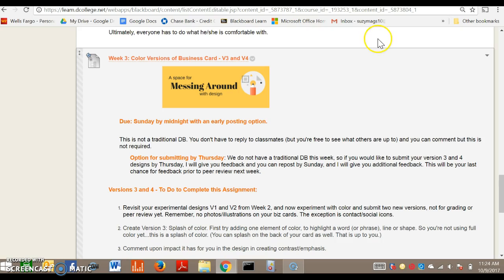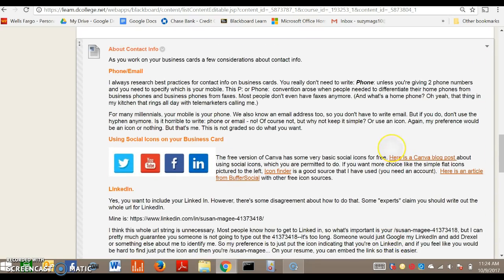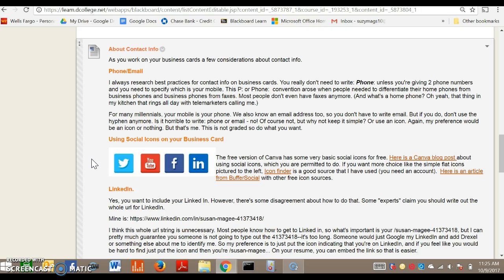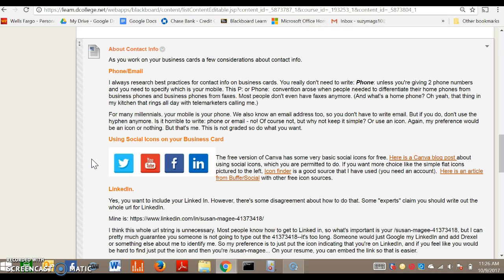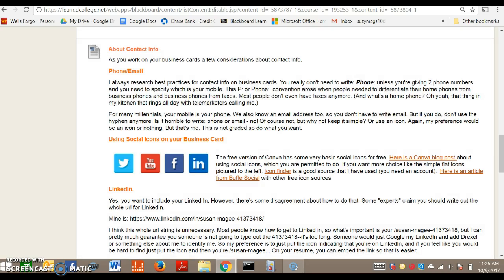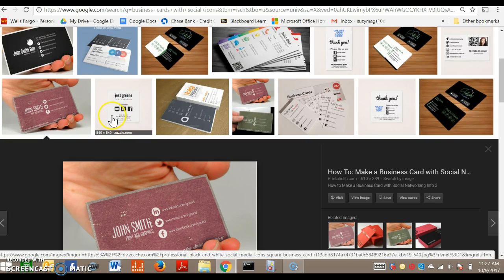Handling Contact Info by Susan Magee